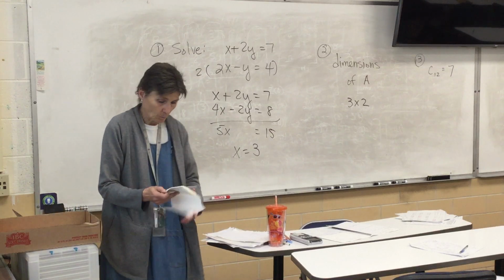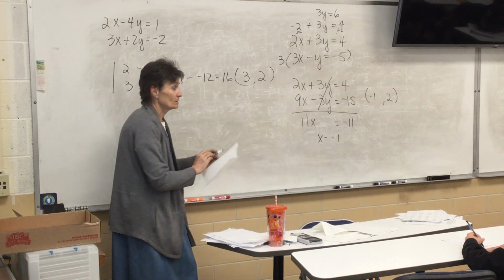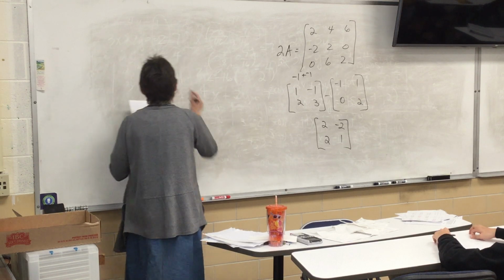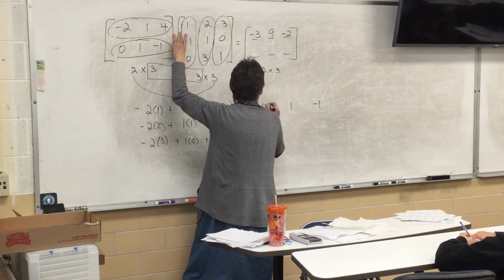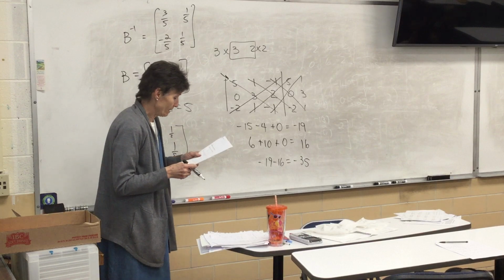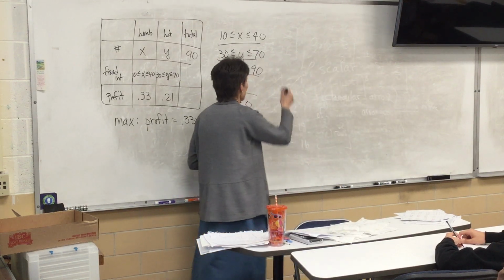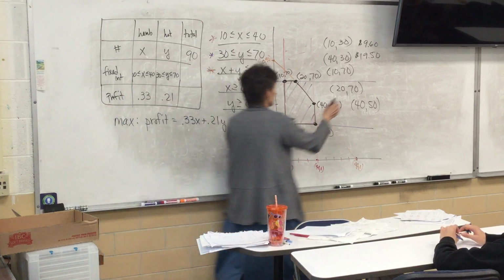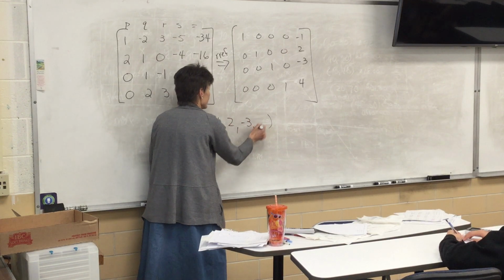Precal C Chpt 7 Practice Test #1